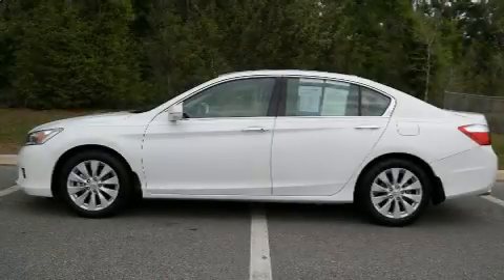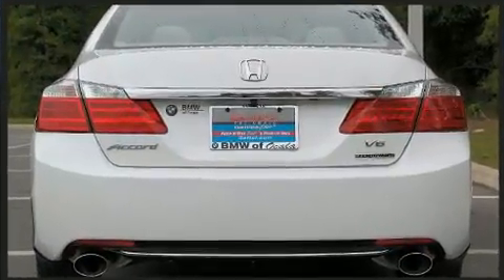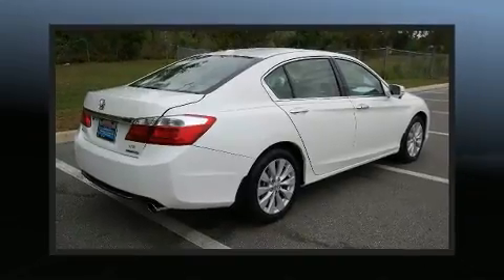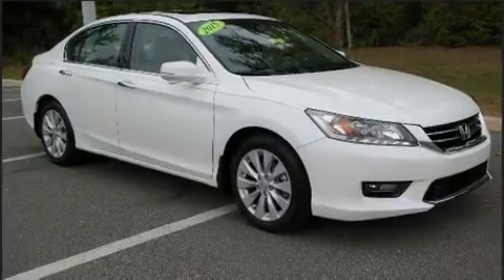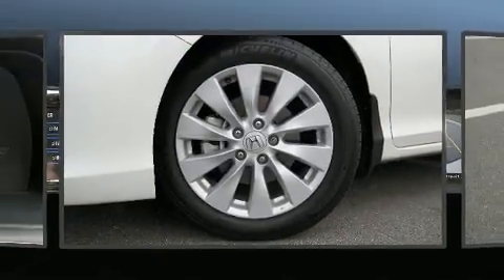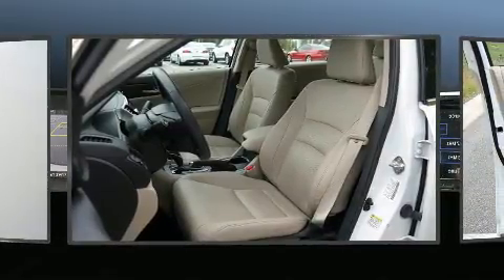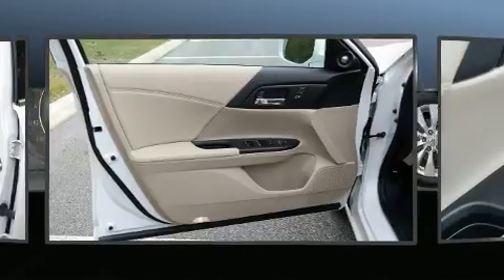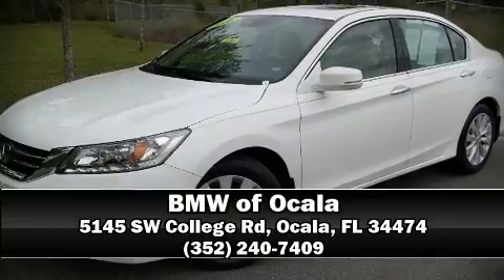2015 Honda Accord Sedan Touring in Ocala, FL 34474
Come test drive this 2015 Honda Accord. With fewer than 25,000 miles on the odometer, this 4 door sedan prioritizes comfort, safety and convenience. It features an automatic transmission, front-wheel drive, and a 3.5 liter 6 cylinder engine. Honda prioritized practicality, efficiency, and style by including: a trip computer, an automatic dimming rear-view mirror, fully automatic headlights, heated door mirrors, lane departure warning, power windows, and power front seats. Features such as automatic climate control and leather upholstery prove that economical transportation does not need to be sparsely equipped. For drivers who enjoy the natural environment, a power moon roof allows an infusion of fresh air. Premium sound drives 7 speakers, providing you and your passengers a sensational audio experience. Honda ensures the safety and security of its passengers with equipment such as: dual front impact airbags with occupant sensing airbag, front side impact airbags, traction control, brake assist, a panic alarm, and 4 wheel disc brakes with ABS. Adaptive cruise control maintains a pre set distance behind the car ahead of you, simplifying highway driving and enhancing safety. Our sales staff will help you find the vehicle that you've been searching for. We'd be happy to answer any questions that you may have. Please don't hesitate to give us a call.